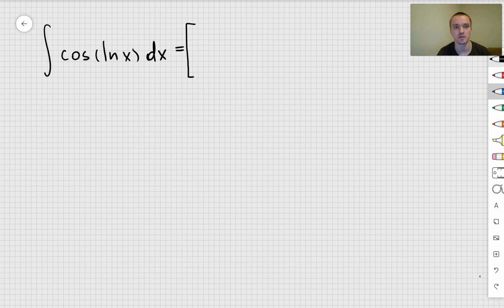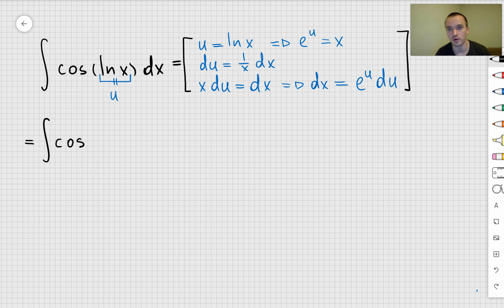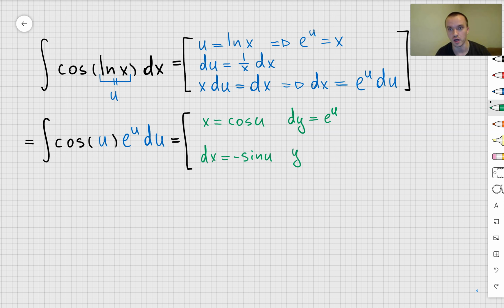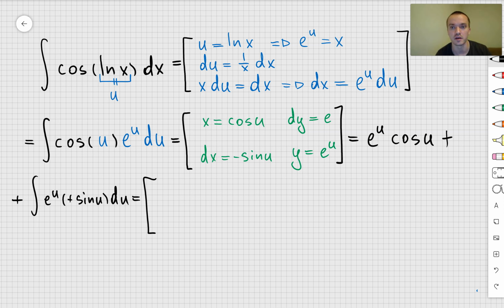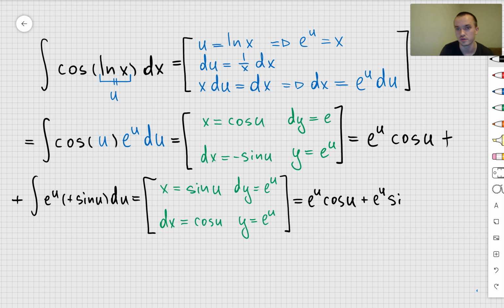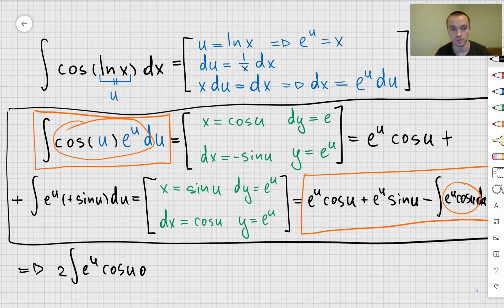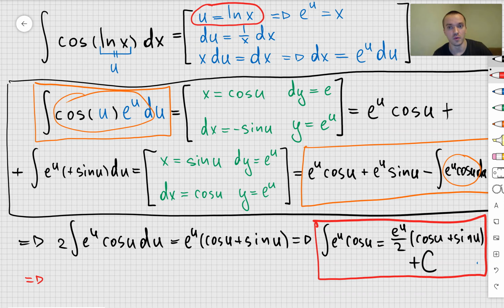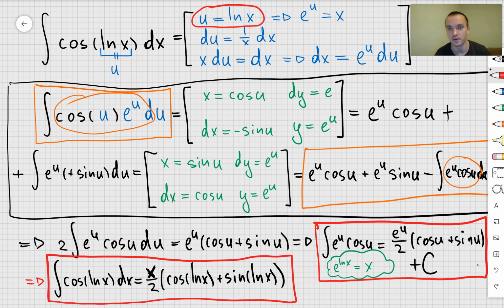Calculus 2: Trig Integral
In this video, we are going to compute an integral of cos ( ln x ) dx.